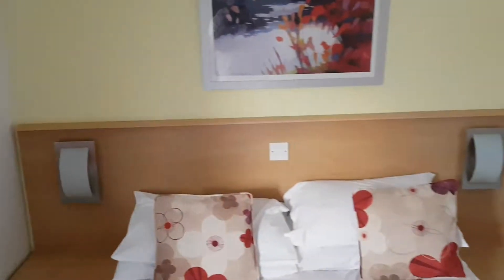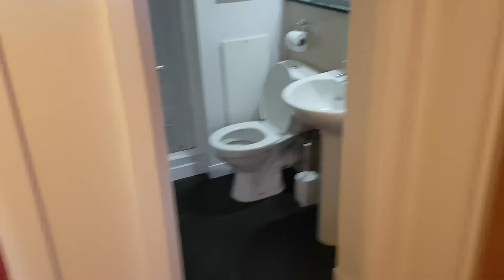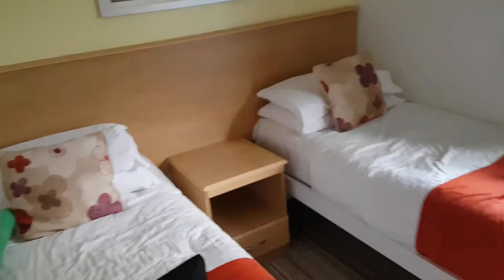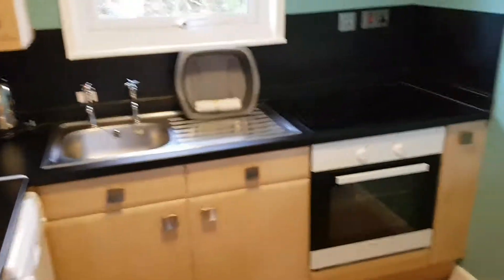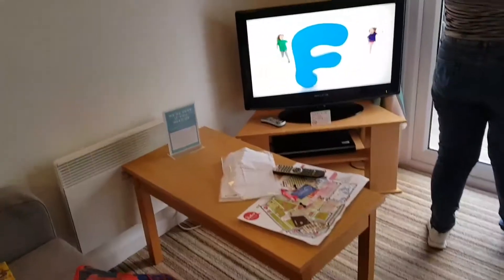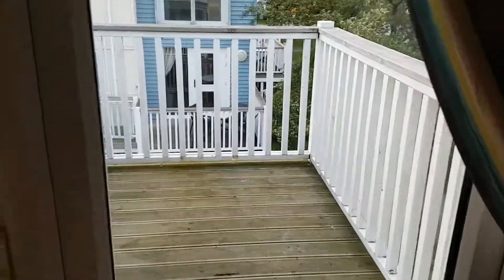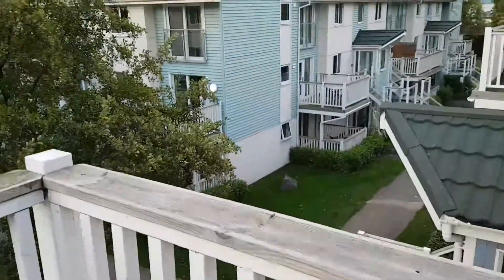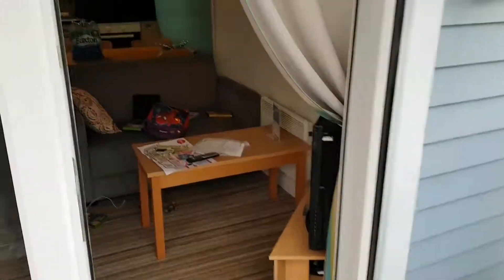Butlins minehead gold appartment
Butlins minehead gold appartment family break